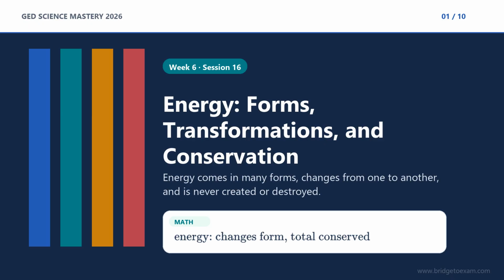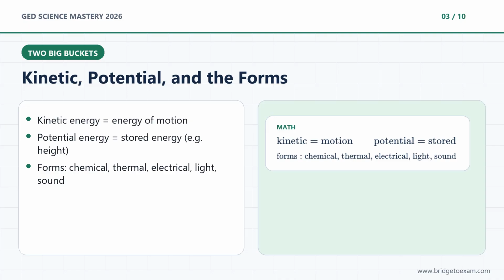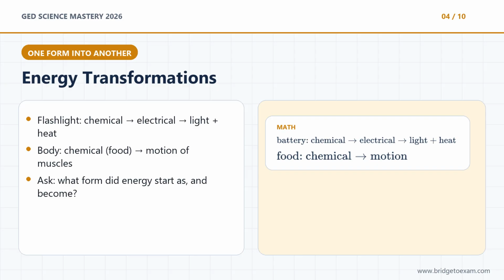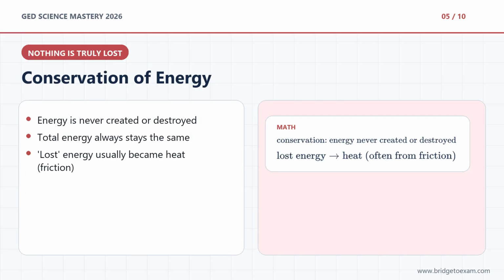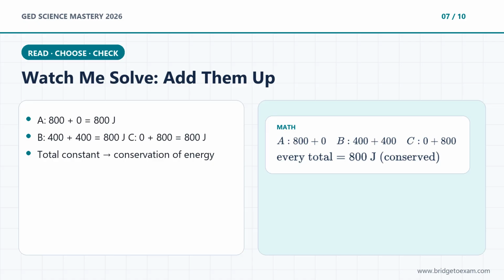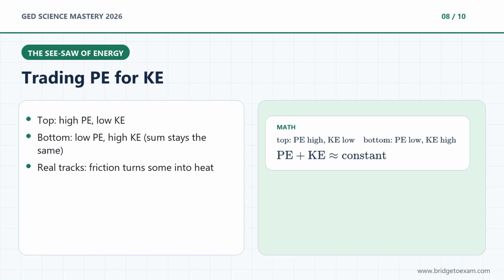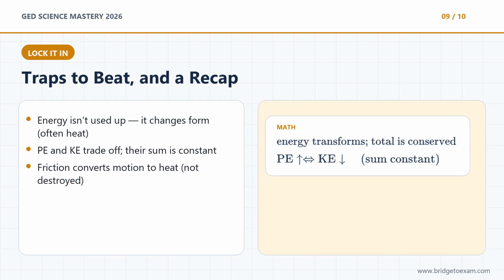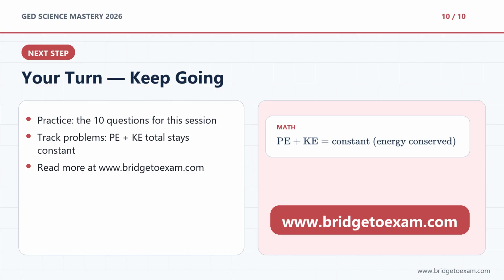Week 6, Session 16 Energy — Forms, Transformations, and Conservation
Identify forms of energy, follow energy transformations, and apply the law of conservation of energy to everyday examples.